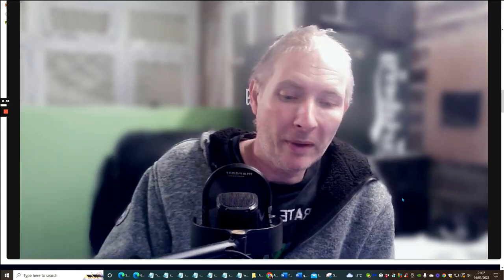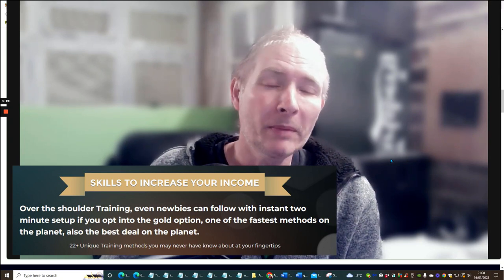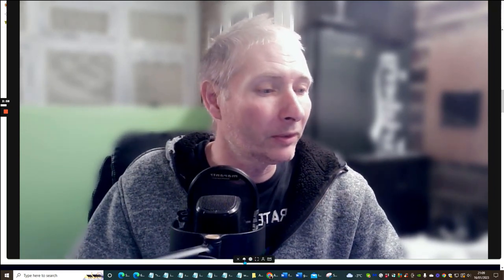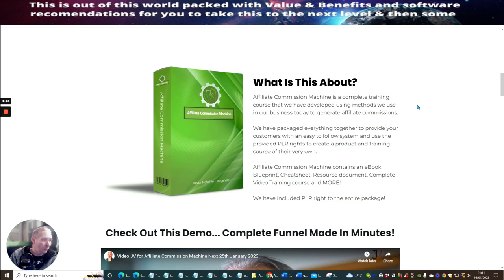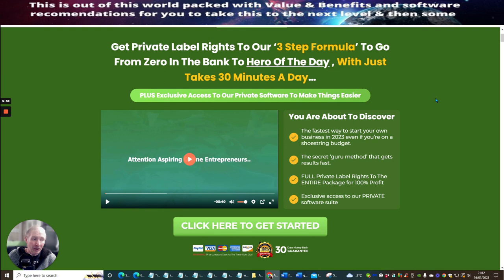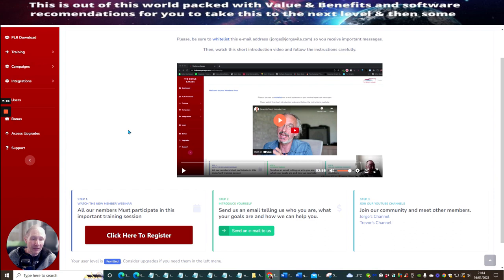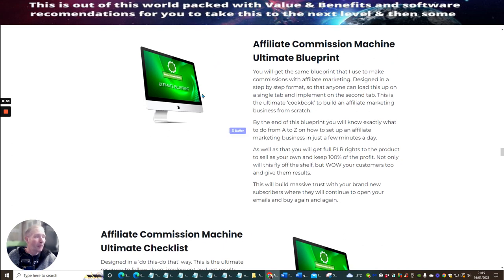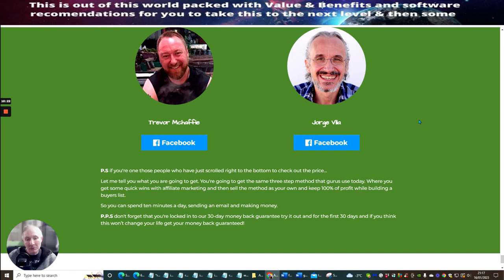Affiliate Commission Machine Great bonuses here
Affiliate Commission Machine is a complete training course that we have developed using methods we use to generate affiliate commissions.  We have packaged everything together to provide your customers with an easy to follow system and use the provided PLR rights to create a product and training course of their very own.

Also, we have included access to our new software that allows your customers to quickly and easily create bonus pages and campaigns in just a few clicks.

Affiliate Commission Machine Review with Bonuses, Affiliate Commission Machine review bonus, How to build a DFY Campaign, Affiliate Commission Machine Demo, Affiliate Commission Machine Walk through,  make your first sale, build your first funnel or website, affiliate marketing, membership, affiliate marketing strategies, affiliate marketing for beginners, find cheap traffic sources, work from home